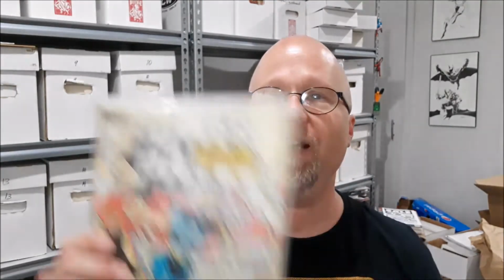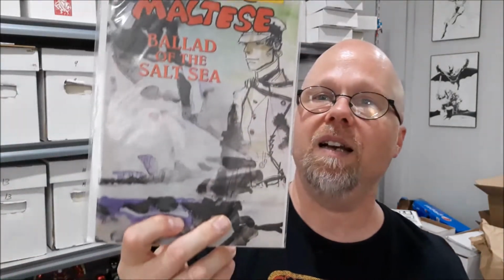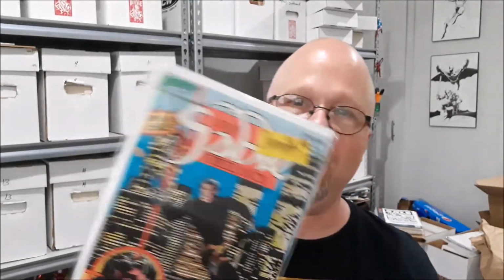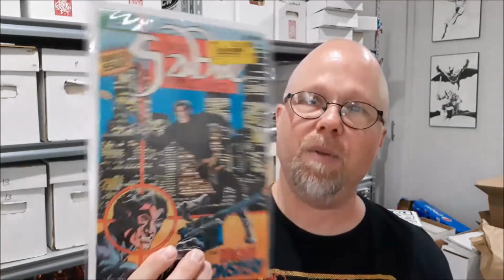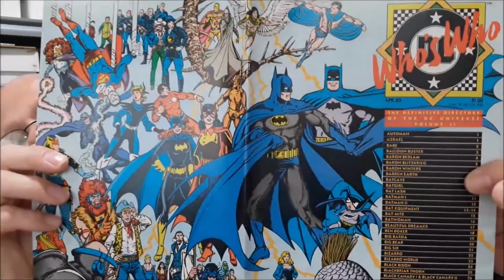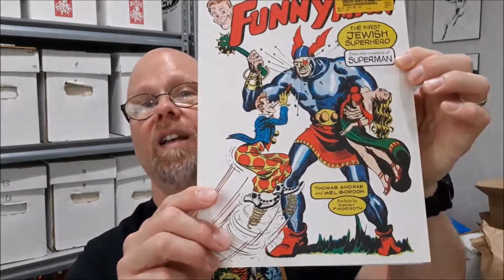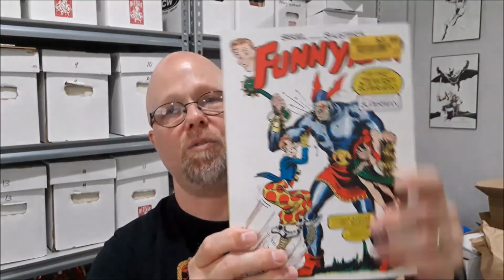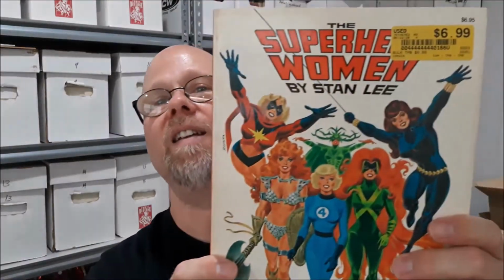4th of July Comic Book Haul! Mainstream, Indies and MORE!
Deals that made me even MORE thankful for living in the greatest nation on earth!